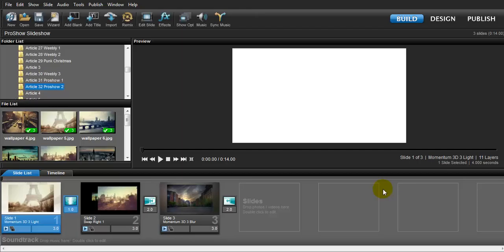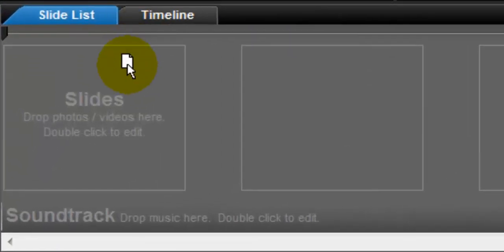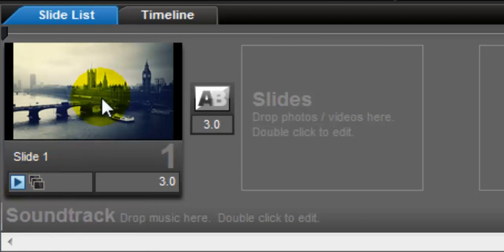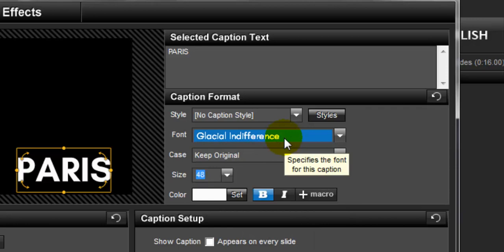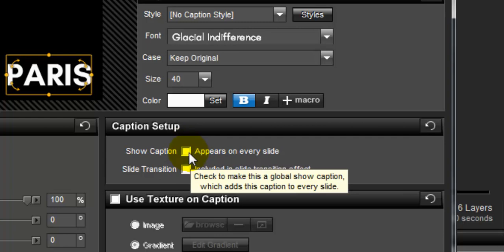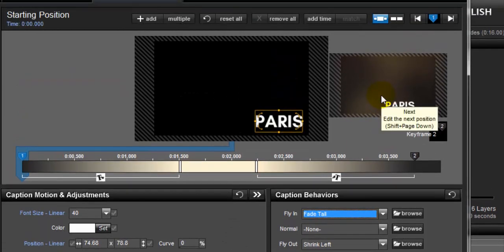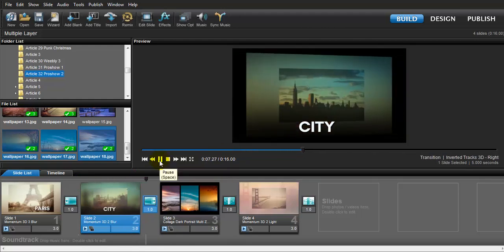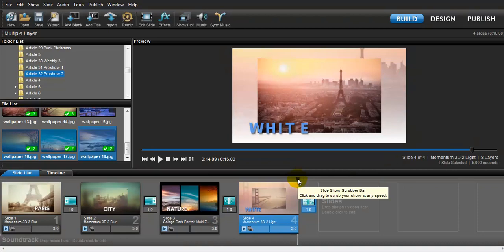Proshow Producer - How To Add Caption And Multiple Layer In One Slide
Hello everyone! By the way thank's for checking out today lesson this is toffer from vidztut. In this Proshow Producer tutorial I wanna show how to Add Text And Multiple Layers In One Slideshow the best way you to understand this tutorial is watching this you can learn a lot of more interesting effects for you slideshow, you can also easily familiarized how to manage all buttons in Proshow. After you watched this tutorial is you can do it by yourself in a simple way. Let's get started.